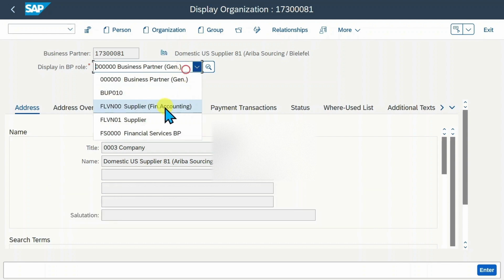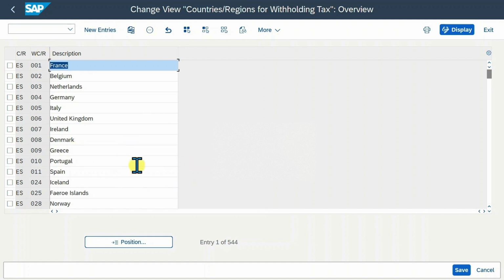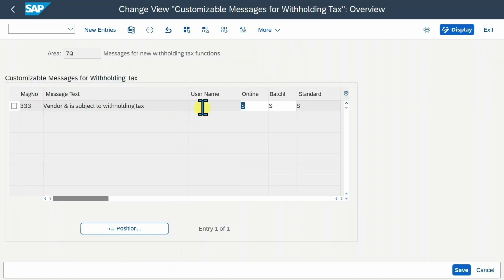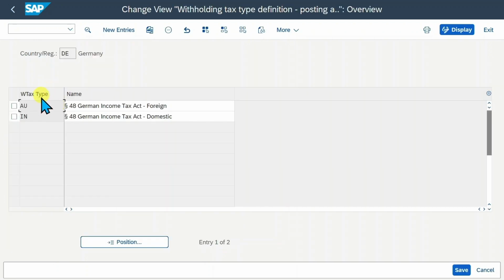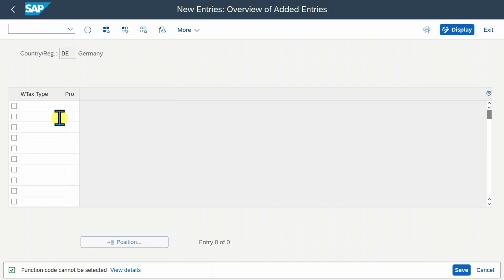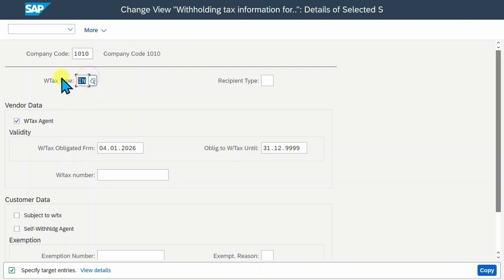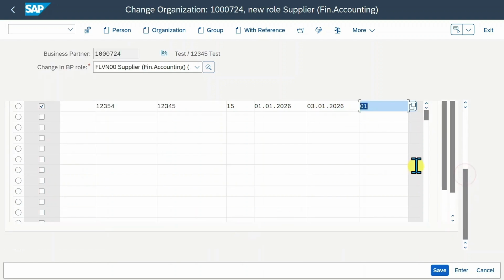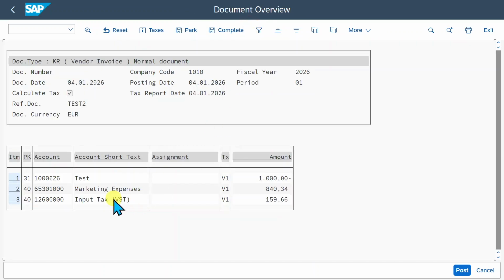SAP S/4HANA Extended Withholding Tax: Full Configuration + Posting Demo (Beginner to Expert)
Learn how to configure and post Extended Withholding Tax in SAP S/4HANA in this complete step-by-step tutorial. This video covers both the customizing (configuration) and the practical posting process in SAP FI, making it perfect for beginners and experienced consultants.

🔹 In this video, you will learn:

What is Extended Withholding Tax in SAP S/4HANA

Difference between Classic and Extended Withholding Tax

Step-by-step configuration in SPRO

Withholding Tax Types and Codes setup

Assignment to company code and vendors

Posting vendor invoices with withholding tax

Real-time system demo with examples

This tutorial is ideal for SAP FI consultants, beginners, and professionals preparing for SAP projects or interviews.

💡 Whether you're working on implementation or support projects, mastering withholding tax is essential in real-world SAP scenarios.